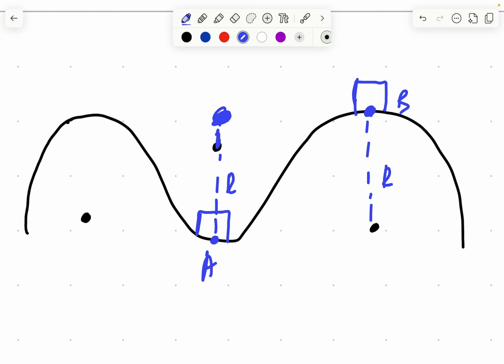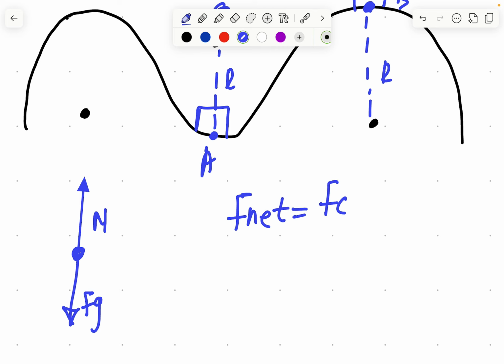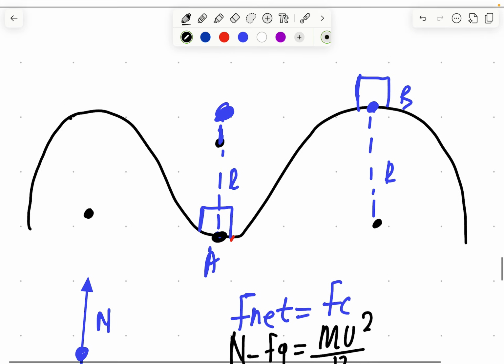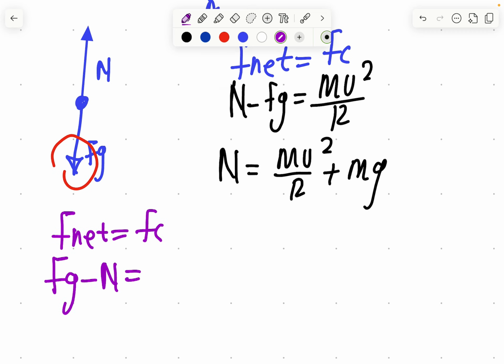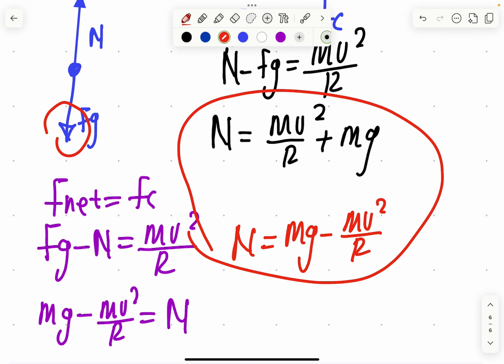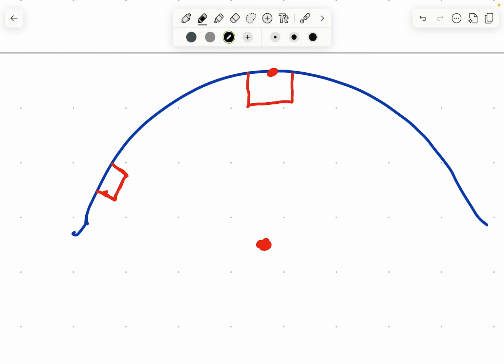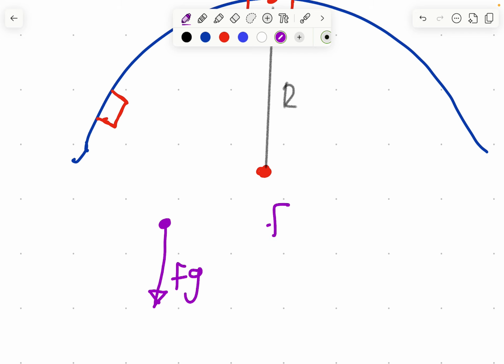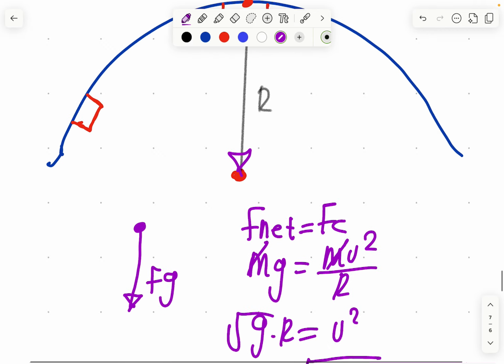Circular motion of a rollercoaster